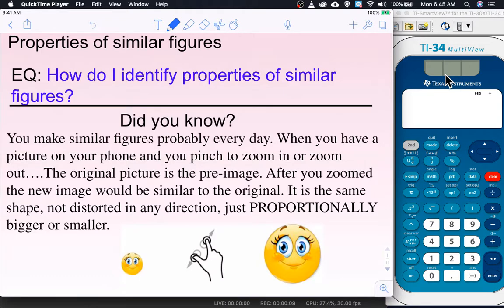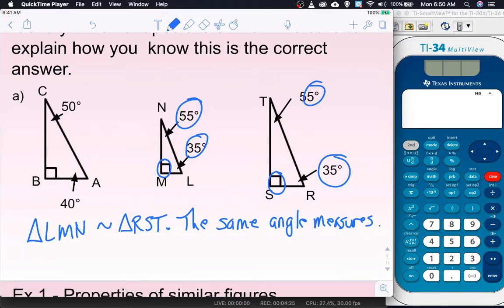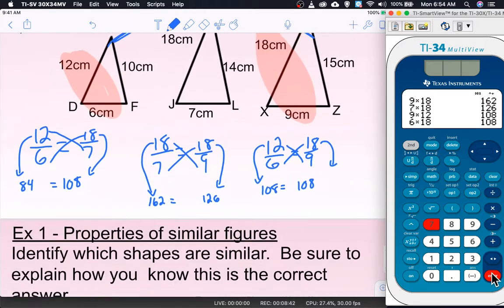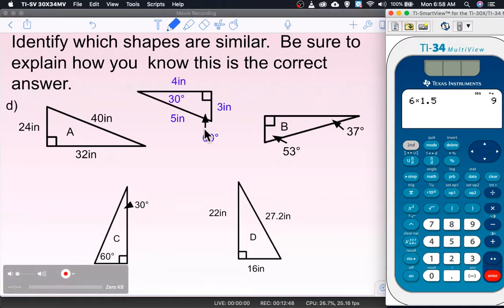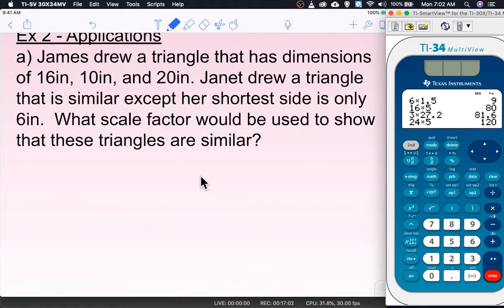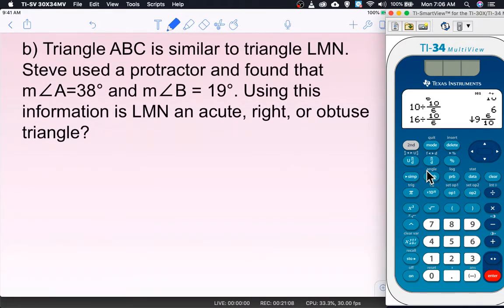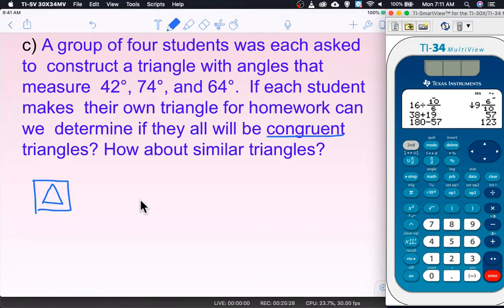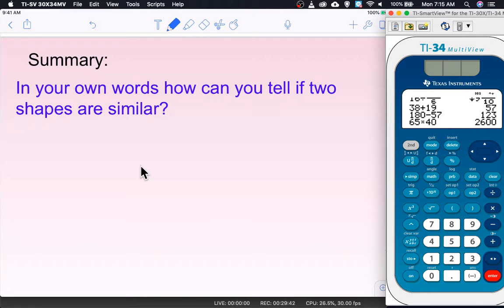Properties of similar figures